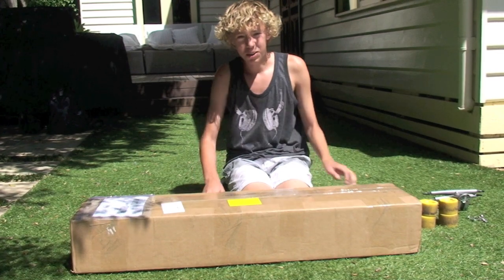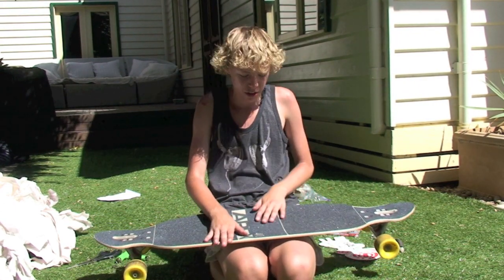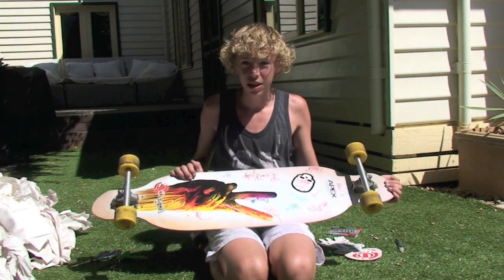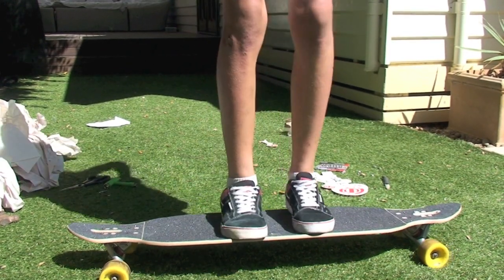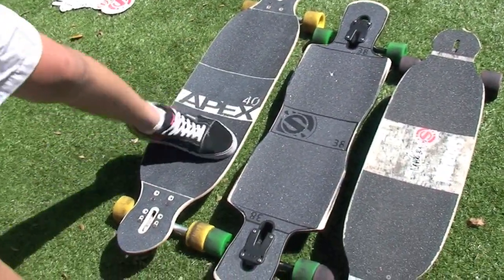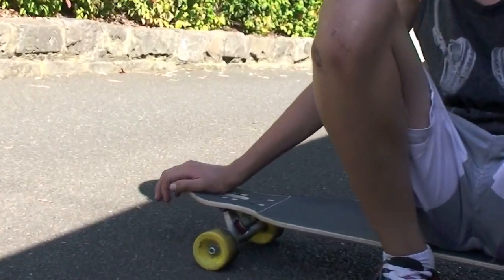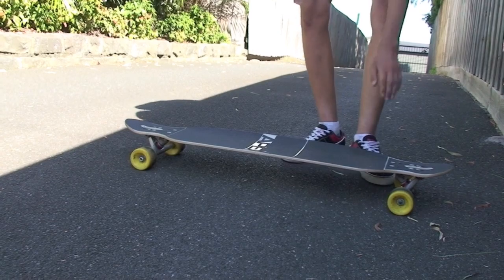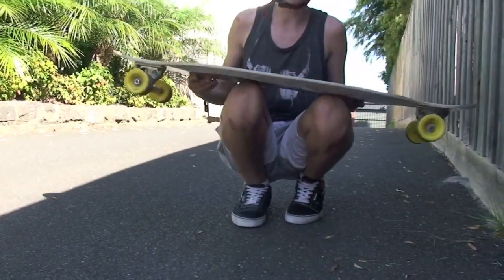Apex 40 Double Concave: Unboxing/First Impressions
Liams new board! Also flex test and first ride included:)